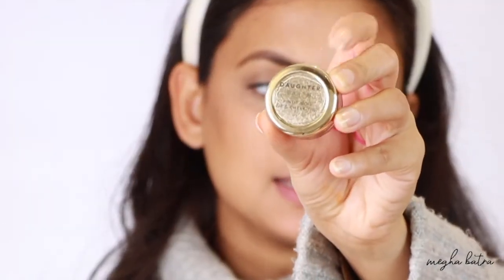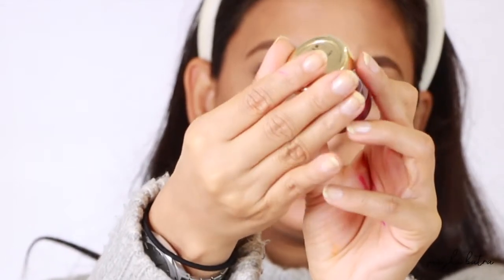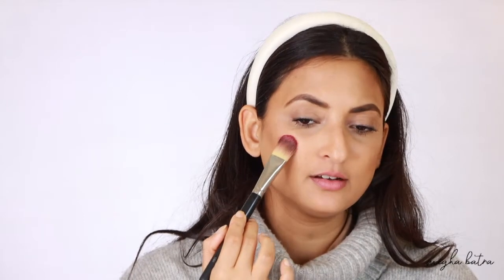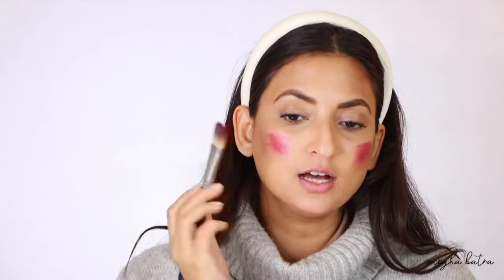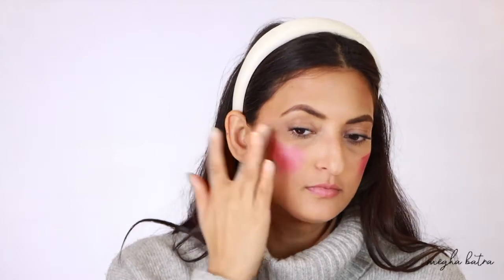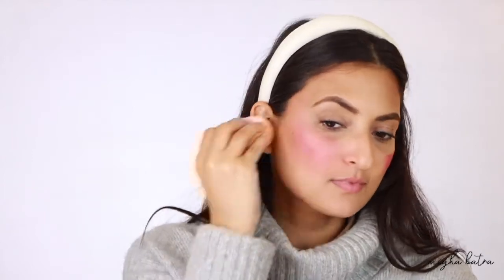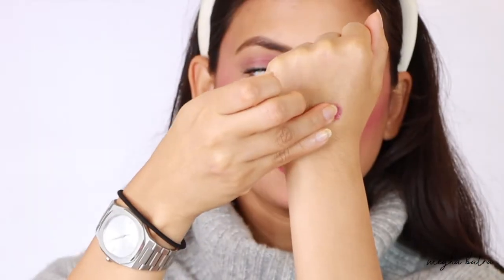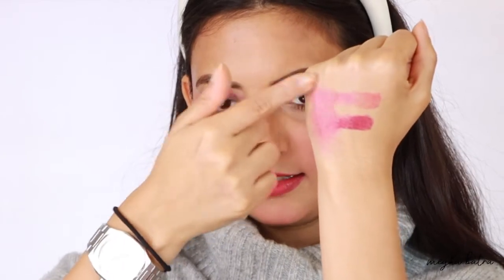DAUGHTER EARTH Lip & Cheek Tint REVIEW | Megha Batra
In this video, I share my reviews on the Daughter Earth Lip & Cheek Tint. I also show you how to apply it and how long is stays for.
Love Megha B

✦PRODUCTS USED ✦

Daughter Earth Lip & Cheek Tint Shade- Pinot Noir

My videos are only intended for information and educational purposes only. Any information associated with this video should not be considered as a substitute for prescription suggested by health care professionals. Readers are subjected to use these information on their own discretion. This channel doesn’t take any responsibility for any harm, side-effects, illness or any health or skin care problems caused due to the use of our content or anything related to this. Always do a test patch first to see if your skin is allergic to any of the ingredients mentioned in my videos. Everyone's body and skin type are different, so result can vary from person to person. I post my experiences in the form of videos and can’t guarantee that all of the make-up and/or skincare products I recommend will be suitable for you. I hope my videos are entertaining and helpful to you. Love, Megha